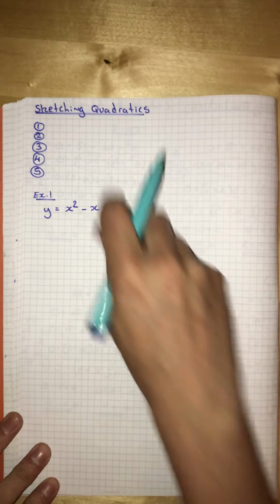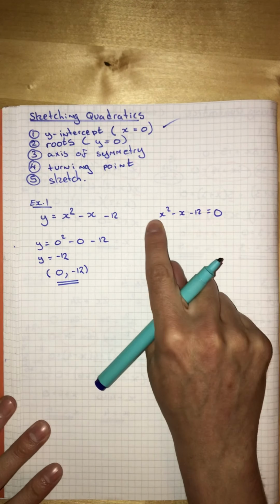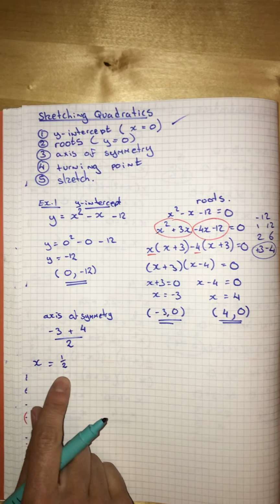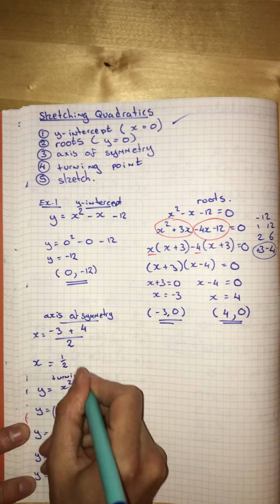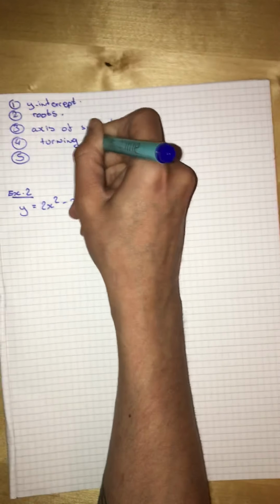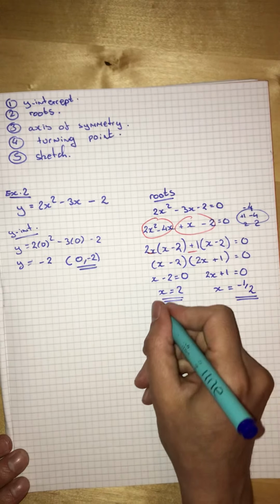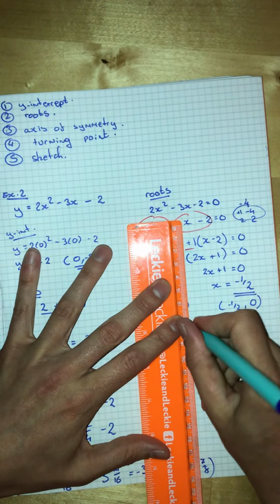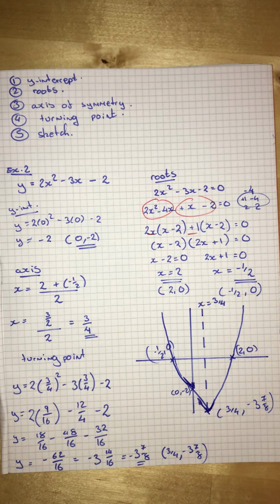Sketching Quadratic graphs.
A video showing how to sketch quadratic graphs from the roots.